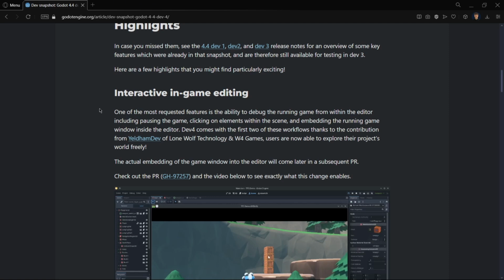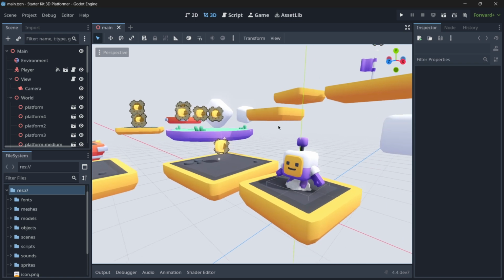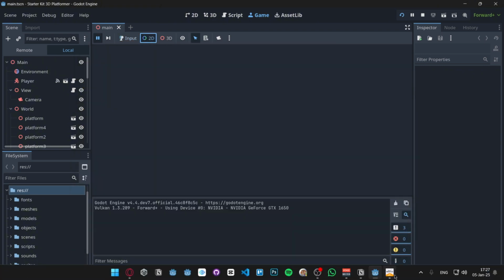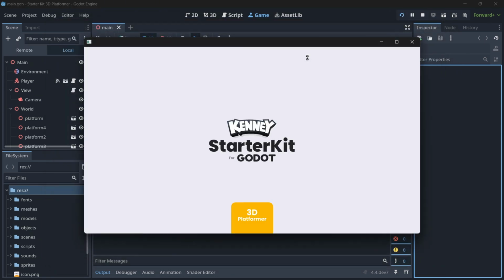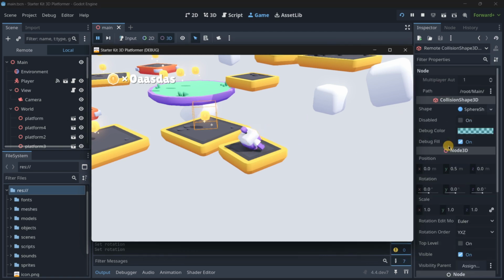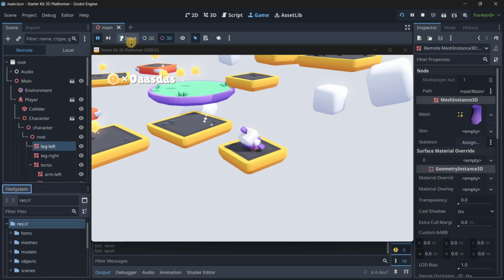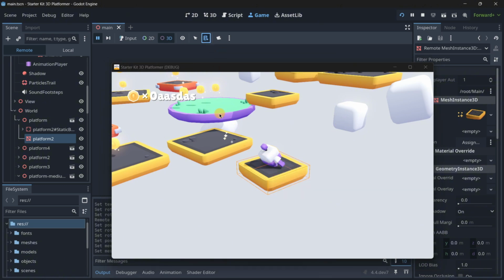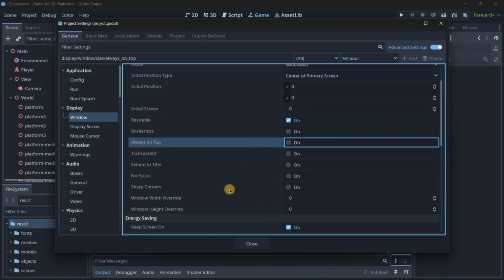The New 'Game' Tab of Godot 4.4